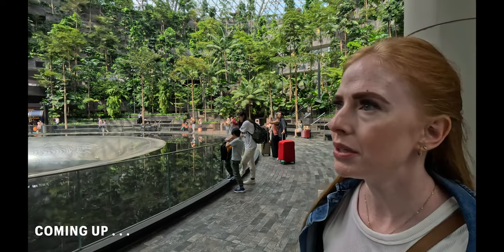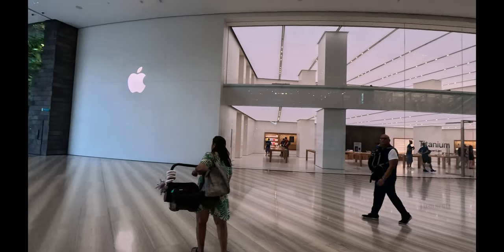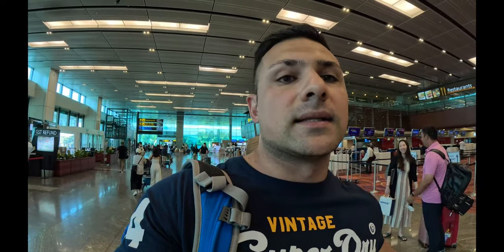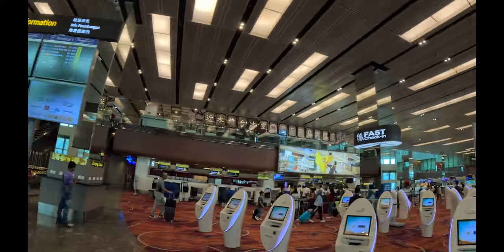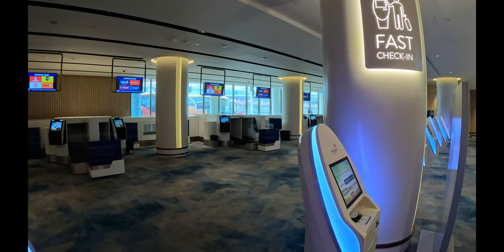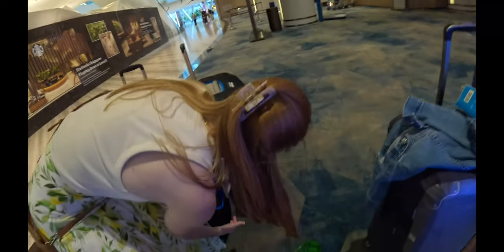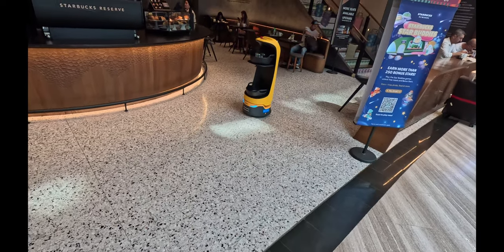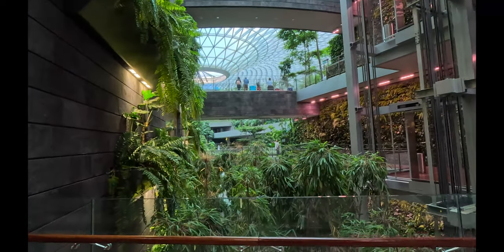SINGAPORE IS UNREAL! World's Best Airport | Changi Singapore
Dive into the wonders of Singapore Changi Airport with us! 🛫 Join our adventure as we explore the iconic Jewel, showcase breathtaking rain vortex, shop at duty-free havens, savor diverse cuisines, and uncover the best entertainment spots. ✨